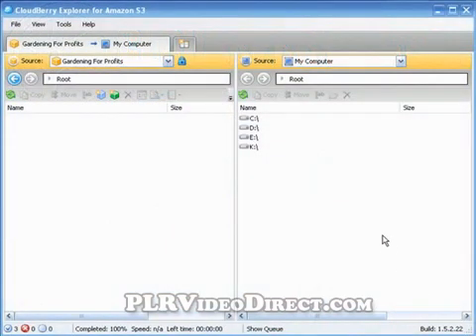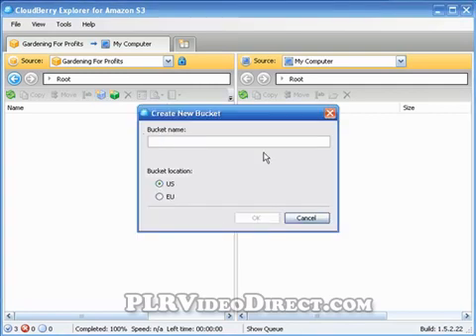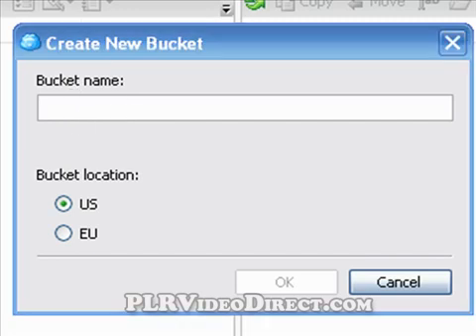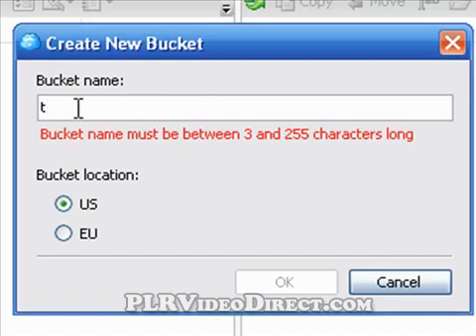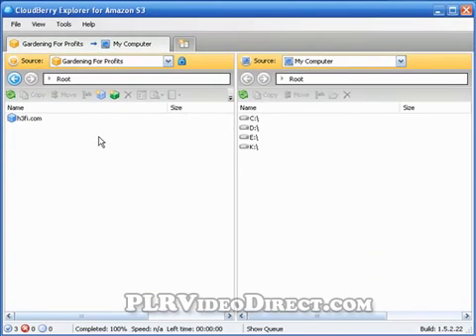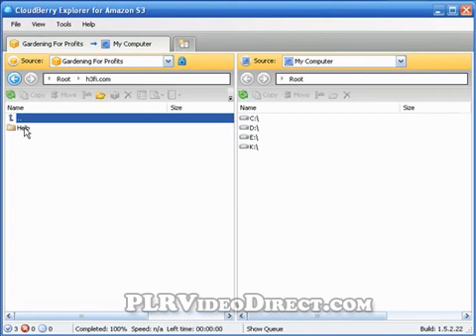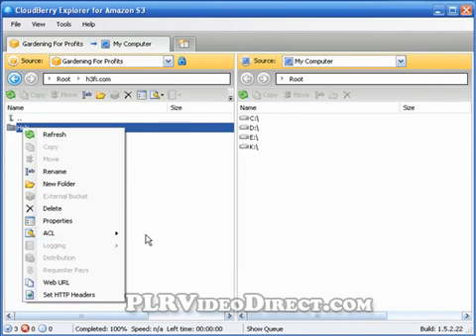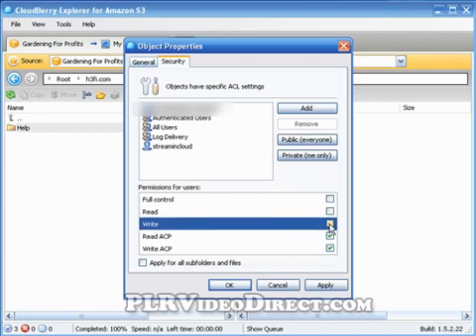Cloudberry Explorer How To Create Your Amazon S3 Buckets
This How-To video tutorial shows you how to easily create your Amazon S3 buckets with Cloudberry Explorer by Cloudberry Labs